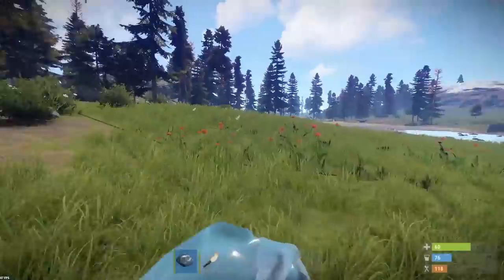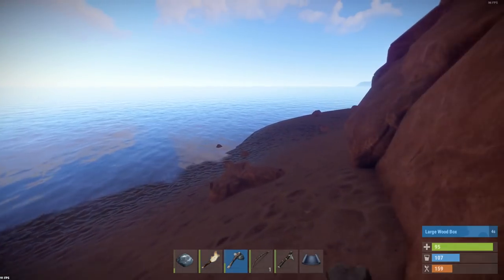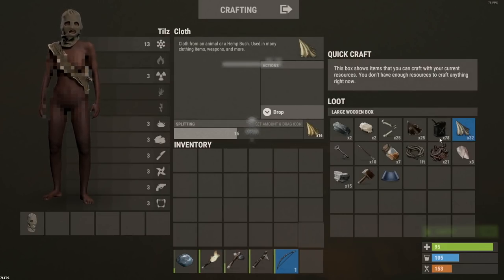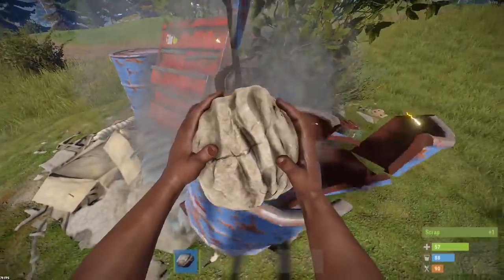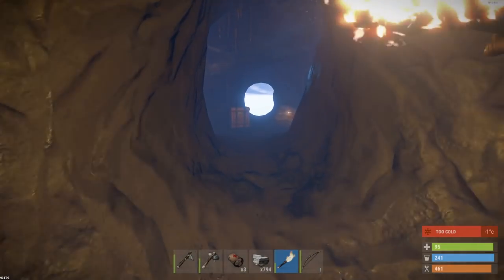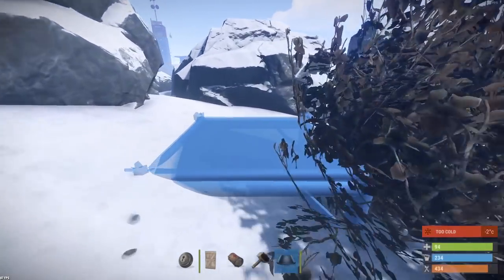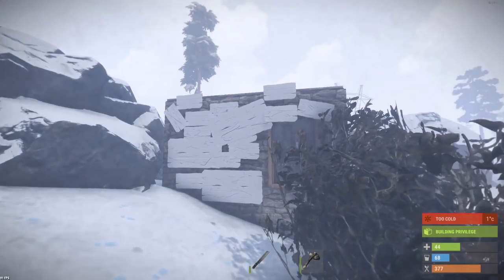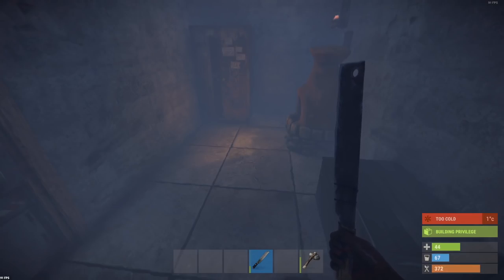Building A Super SNEAKY Snow BASE!! Rust Solo Survival Part 1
New beginnings are always tough - but we relocate to a snowy fortress and begin to get a foothold in the area!

The objective in Rust is to survive in a harsh open world environment. Animals, such as wolves and bears, represent a threat to new players, but the primary danger comes from other players.[1] The player vs player combat is accomplished with bows, melee weapons and craftable guns